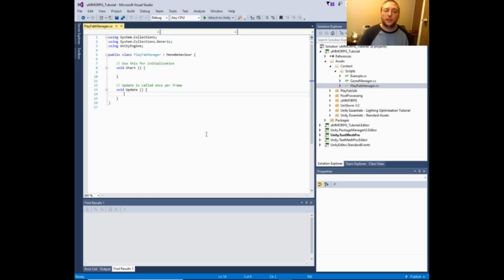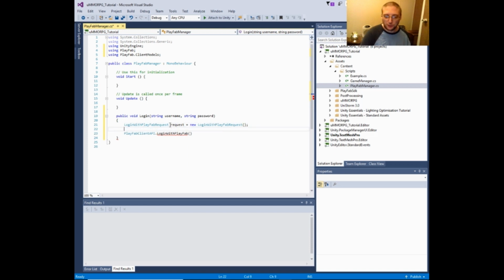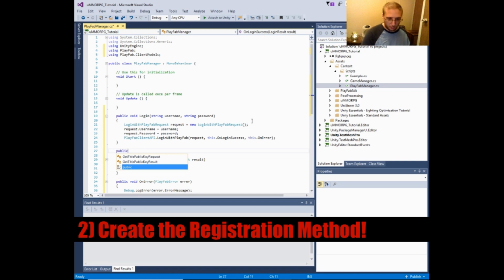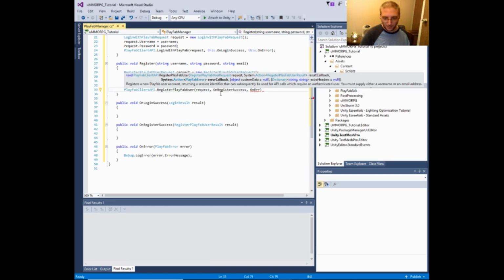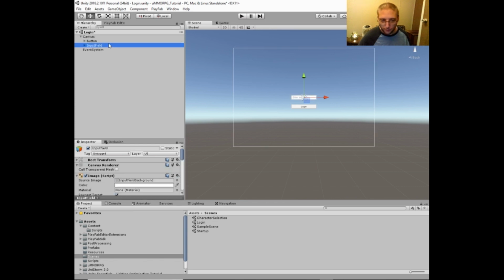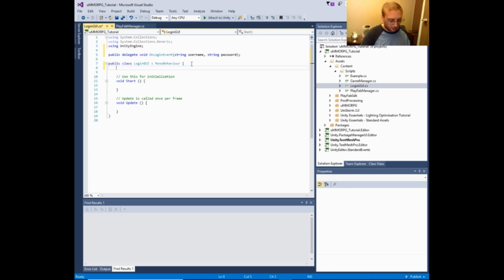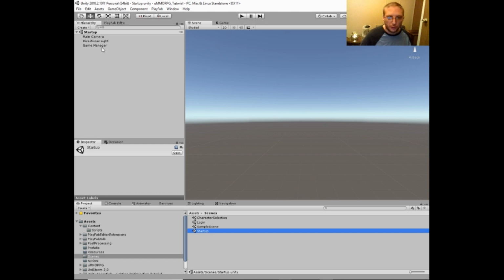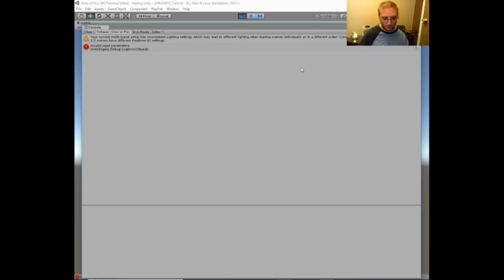EP6: PlayFab Registration and Login | uMMORPG Tutorial | Unity MMO Creators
Today we create the PlayFab Manager and set up Player Login using PlayFab. This is Part 1 of a 2 part set of Videos. In Part 2 we will discuss the Player Registration.